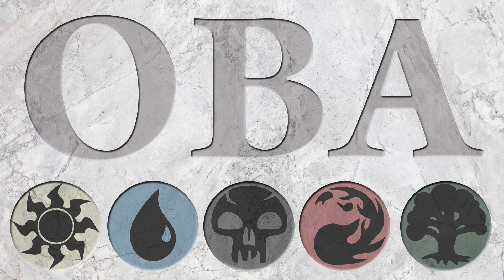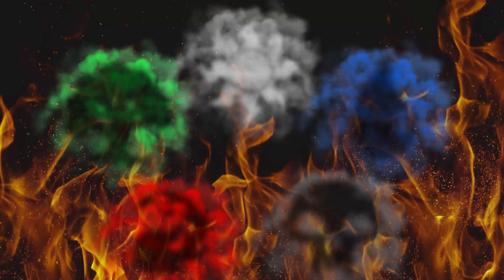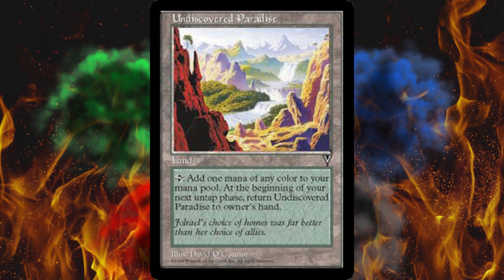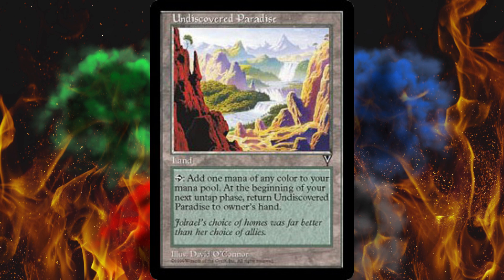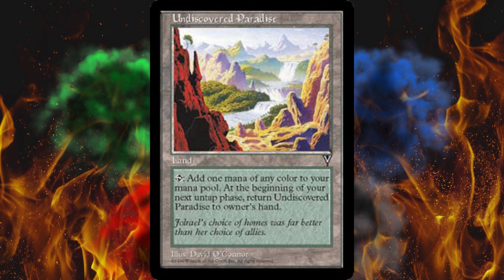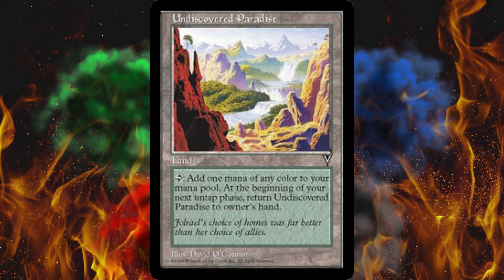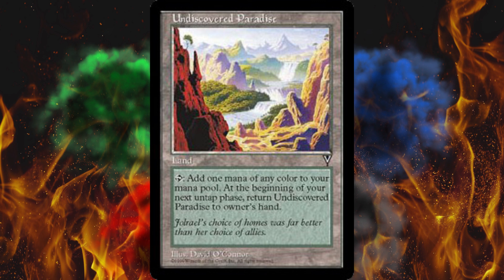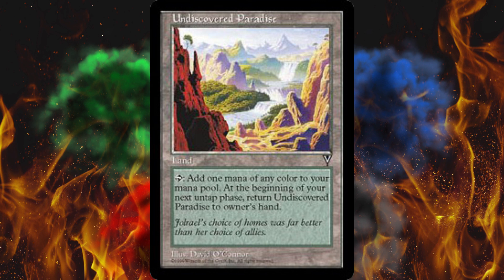Overlooked But Awesome MTG Cards - Part 119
Some Magic the Gathering cards remain under the radar for one reason or another but are shocking, amazing, powerful, or just plain weird.  This is just one of those such cards.